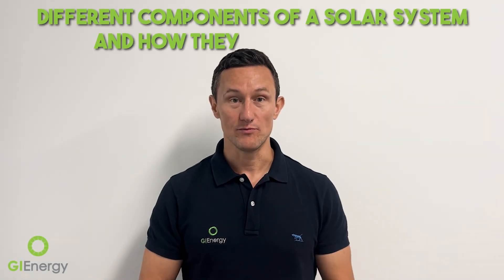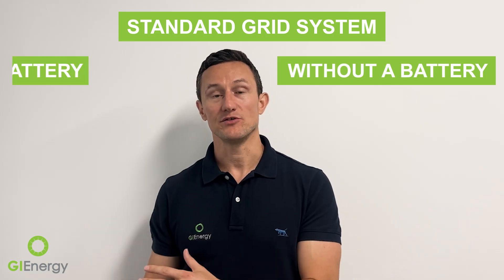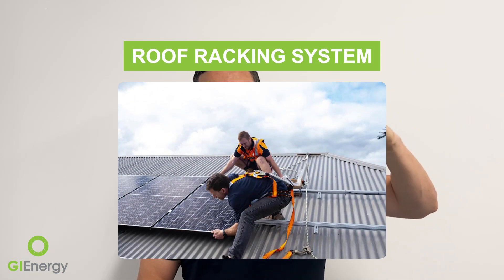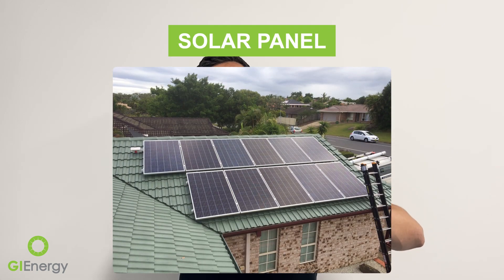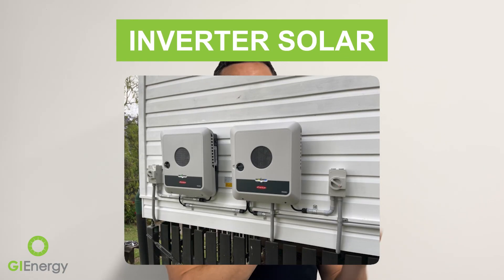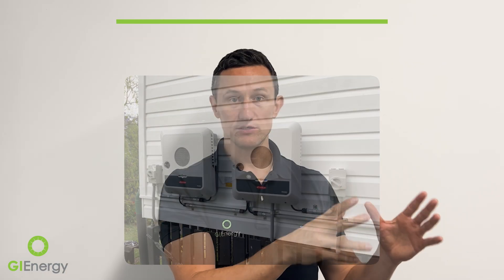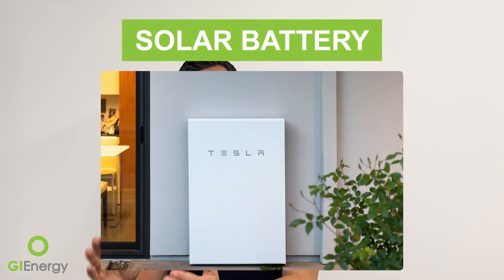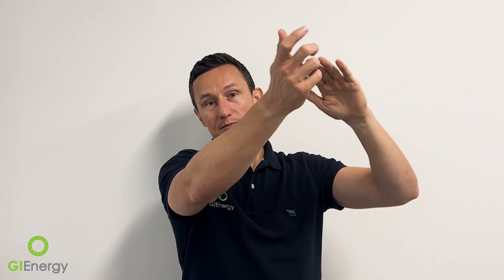The Key Components of a Solar System and How They Work Together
How a Solar System Works for You

Have you ever thought about how solar energy could power your home or business? Understanding the components of a solar system is the first step to making an informed decision about switching to renewable energy. At GI Energy, we’re here to help you every step of the way.

Solar panels capture sunlight and turn it into electricity, while the inverter ensures that energy is ready for your appliances. If you add a battery, you can store excess energy for later use, reducing your reliance on the grid and cutting costs even further. Every component works together seamlessly to provide you with efficient, reliable power.

Whether you’re considering a simple grid-connected system or want the added benefits of battery storage, we’ll guide you through the process. From design and installation to optimizing your energy usage, our team makes the transition to solar easy and stress-free.

Take control of your energy and embrace a sustainable future. You’ll save money, reduce your carbon footprint, and enjoy the independence of clean energy.